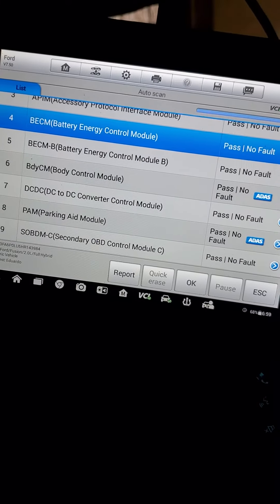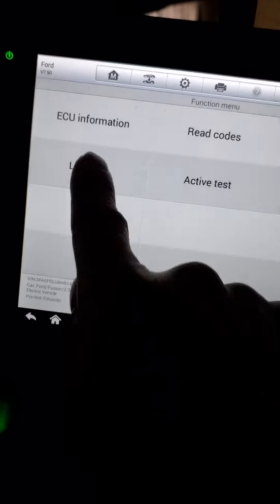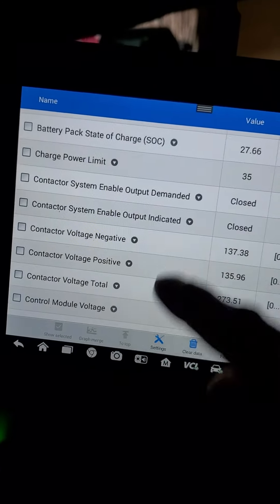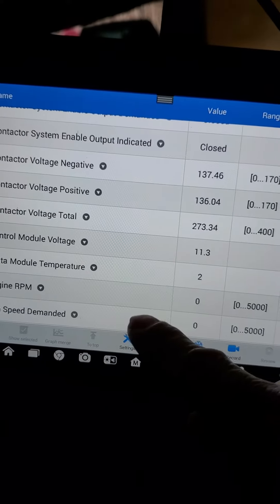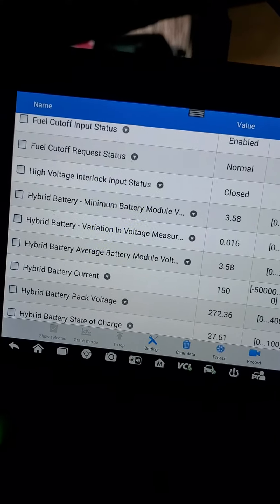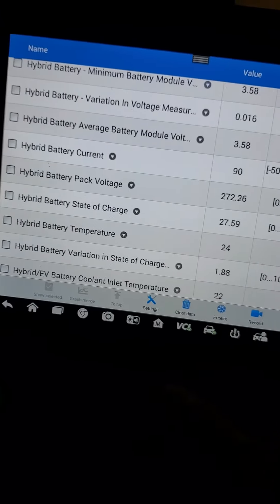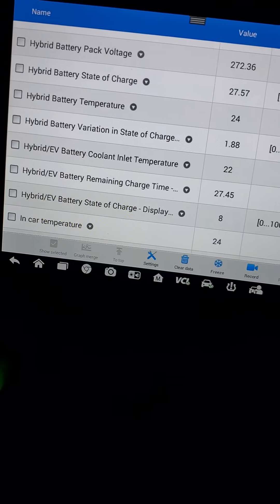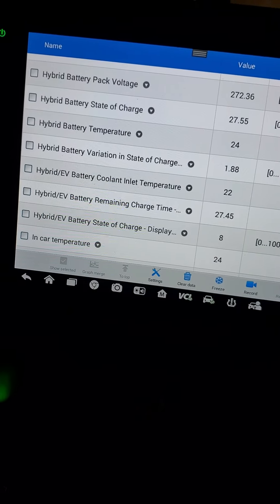2017 Hybrid Ford Fusion High Voltage Battery Parameters using a Scanner.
This time as part of my personal training I decided to look at the high voltage battery parameters using the Autel  scanner. Using a scanner can help to diagnose possible issues.